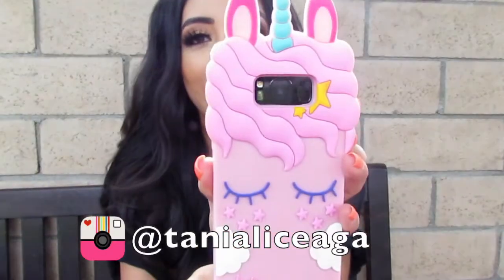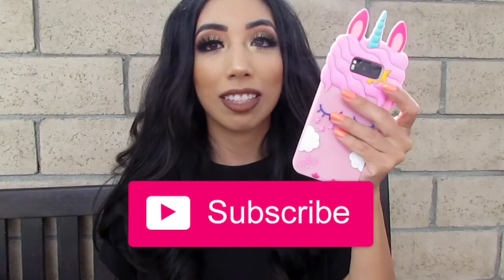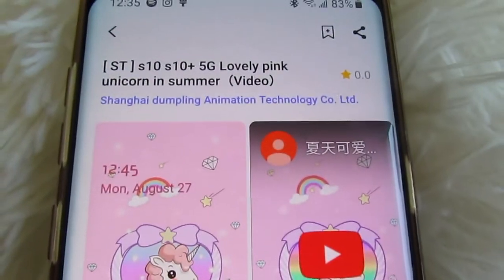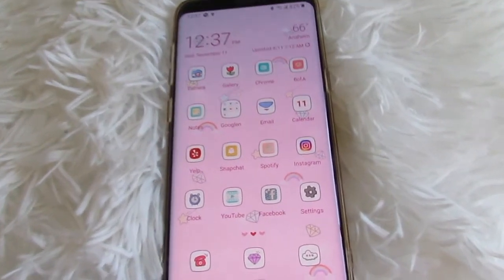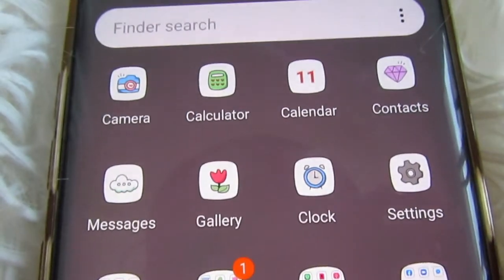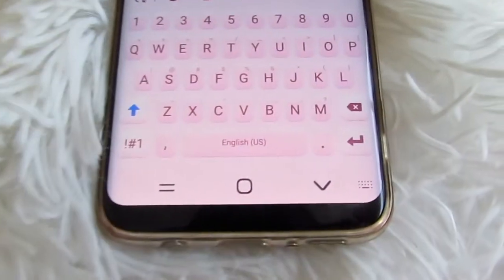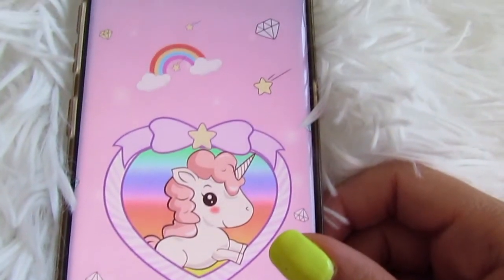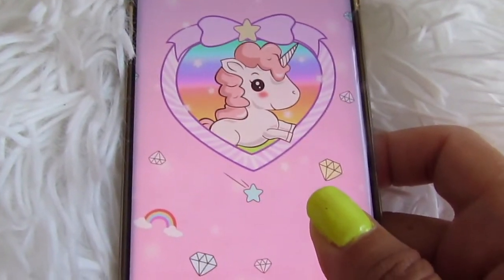UNICORN SIMPLE CUTE PHONE THEME!! +UNICORN PHONE CASE!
Hey guys in this video I show you a cute Unicorn  phone theme for my Samsung Galaxy S8. This is a really cute girly phone theme and cute unicorn phone case. I love the colors and how nice it looks as well. Enjoy!! XOXO